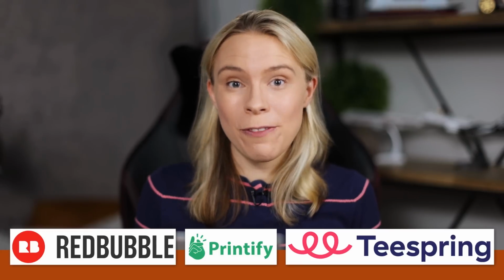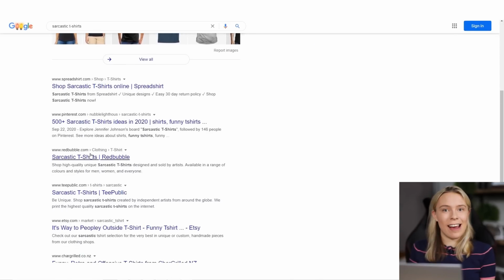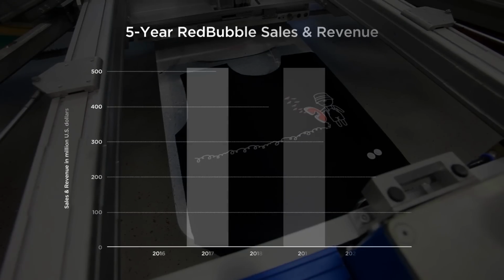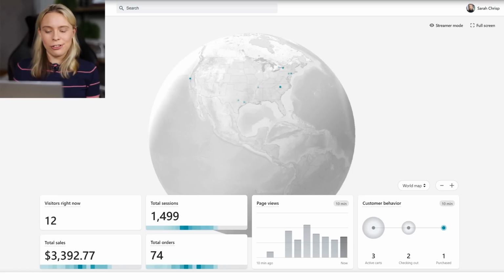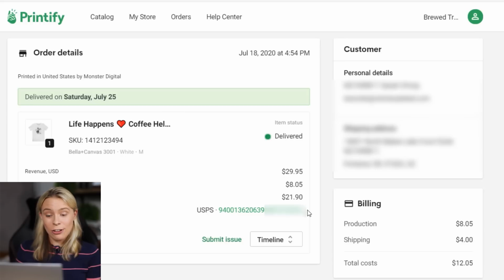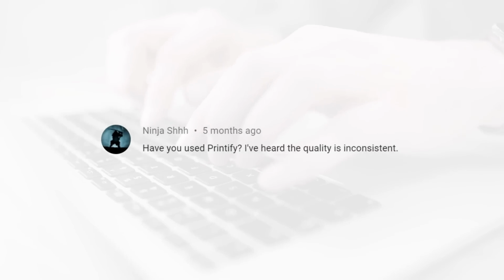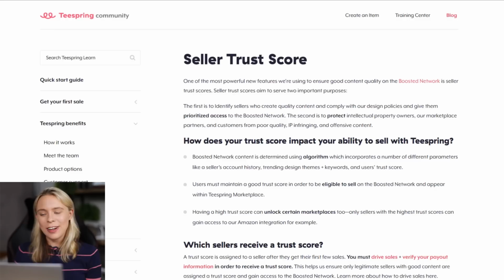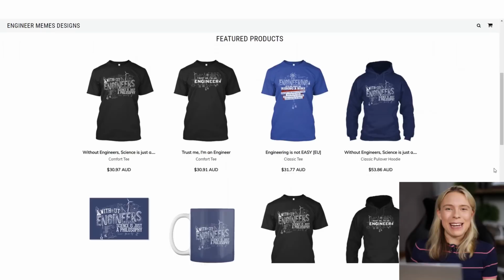RedBubble vs. Printify vs. Teespring REVIEW! (Which Is The Best Print On Demand Supplier?)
Sarah reviews RedBubble vs. Printify vs. Teespring & tells you which is the best!

A business isn't a way to get rich fast. A business is simply when you learn to do these 3 things really well:

1) Creating or finding great products/services to sell.
2) Putting those products in front of the right customers.
3) Giving those customers a great reason to buy.

And each person will have their own journey to get there with a LOT of hard work & sacrifices along the way 💪👊

On this channel, we discuss all topics for ecommerce business owners (with a sprinkle of motivation thrown in too)!

* Case studies on successful ecommerce stores.
* Tutorials for apps & online tools.
* Low-cost, beginner-friendly product sourcing methods (such as Print On Demand & Dropshipping).
* Sales psychology tactics to increase conversions & get customers to buy from you & to click on your ads.
* Videos to help you with the "legal stuff" (creating refund policies, setting up taxes, etc).

So if you are someone who is building (or want to build) a REAL business (especially with ecommerce) & want to follow channels with actionable content to help you along your journey & make your store even better, subscribe today! 🔥